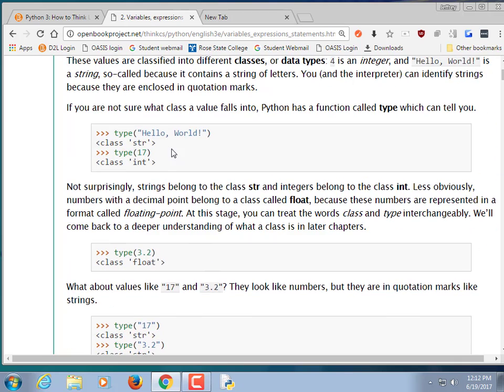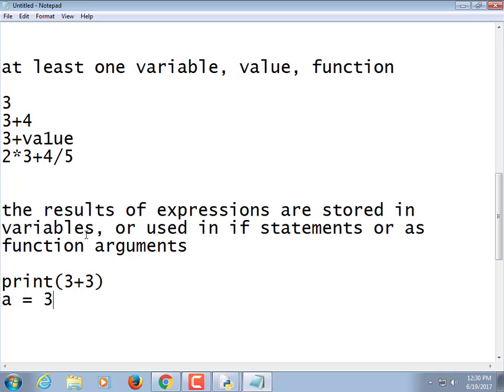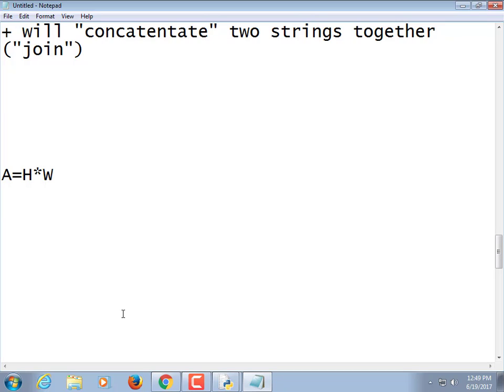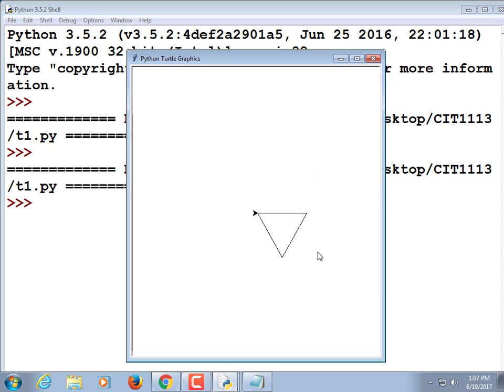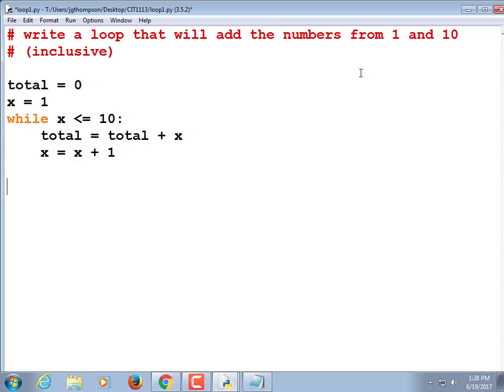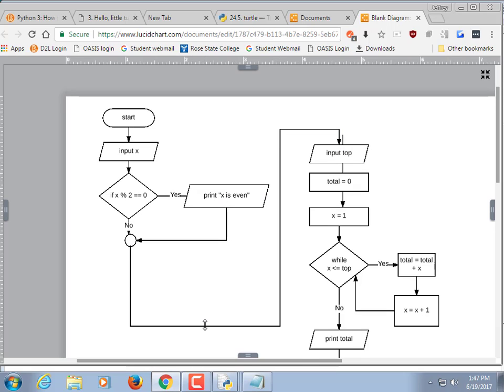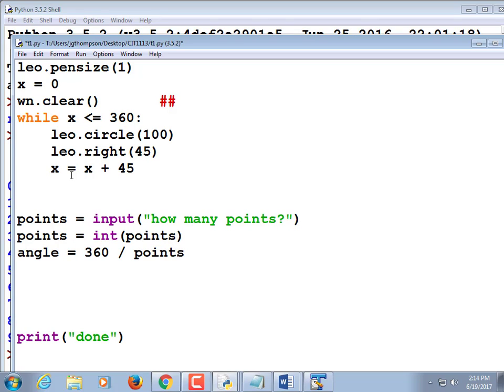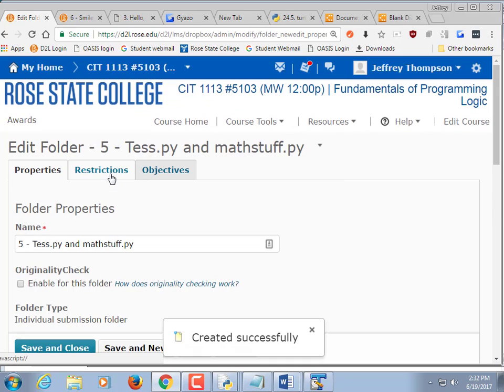CIT1113.5103 June 19 2017